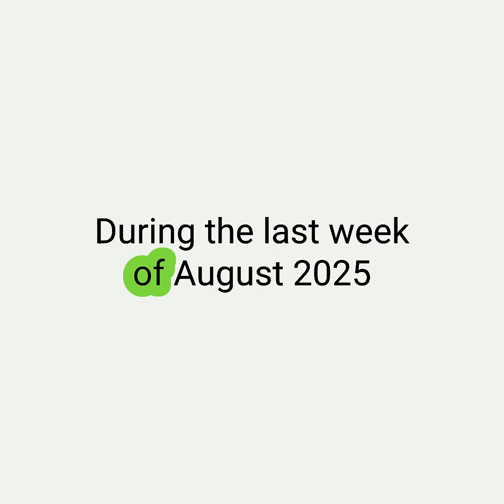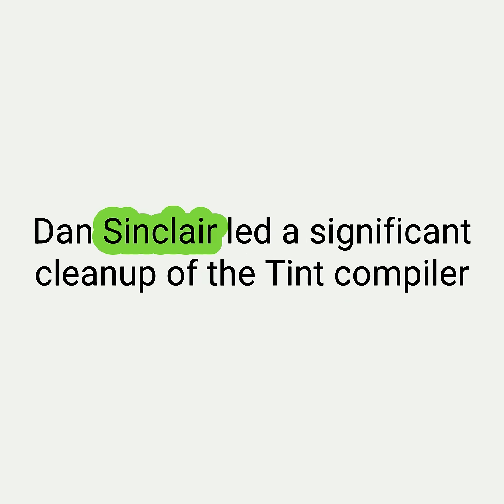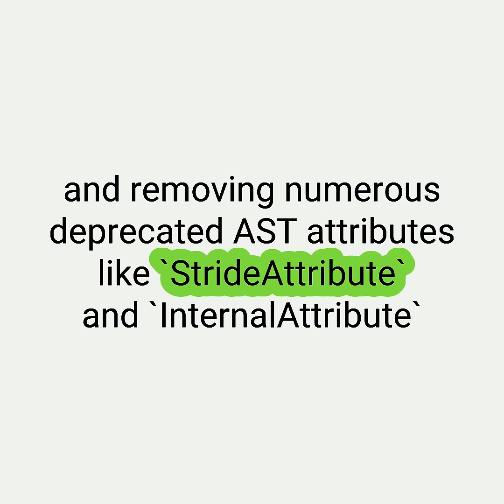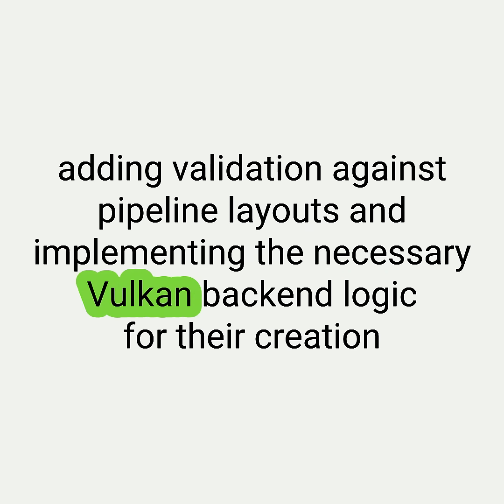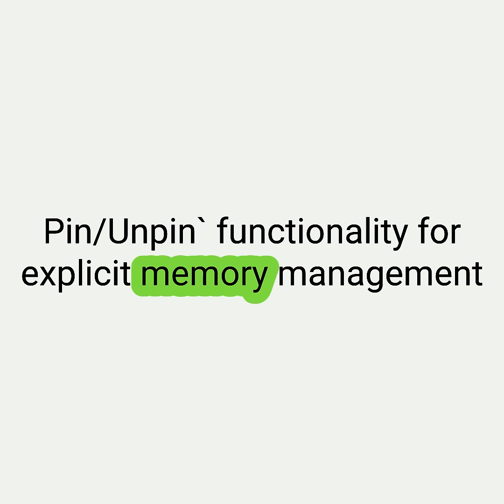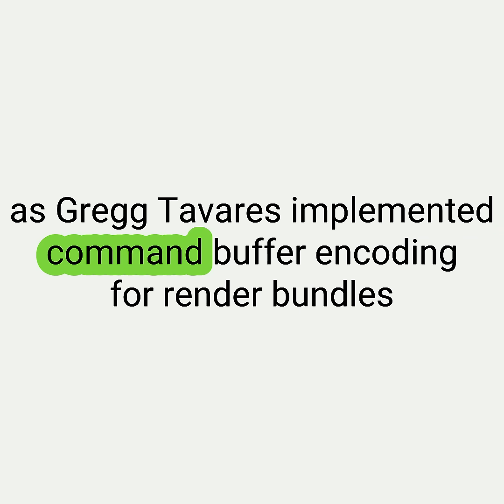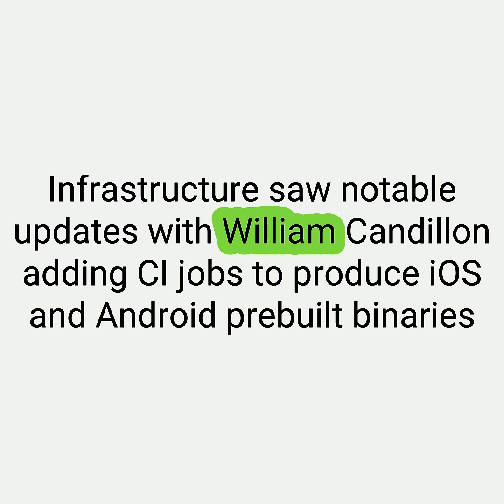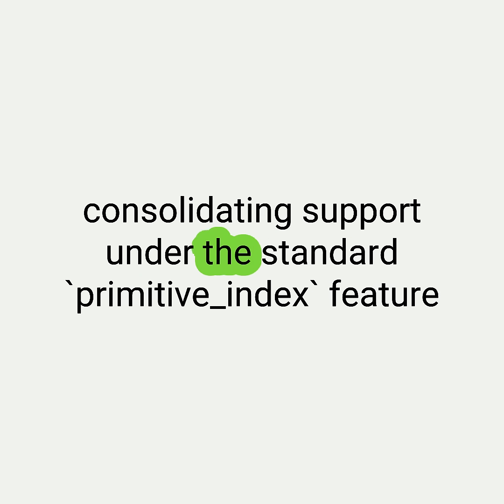Dawn Update: Major Tint Refactor & WebGPU Backend Advances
🎙️ Dawn Update: Major Tint Refactor & WebGPU Backend Advances by Needle Radio

📅 Covering changes from 8/22/2025 to 8/28/2025

📝 This week's Dawn update features a major Tint compiler refactor, dynamic array support, and significant progress on the native WebGPU backend and performance optimizations.